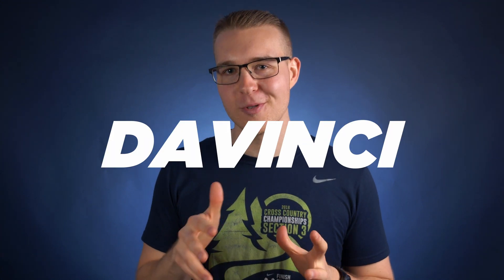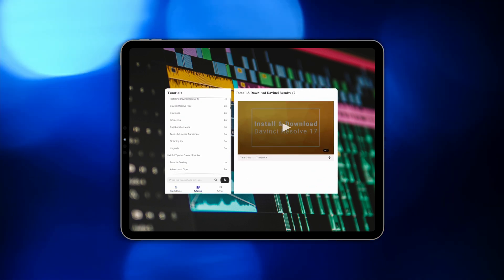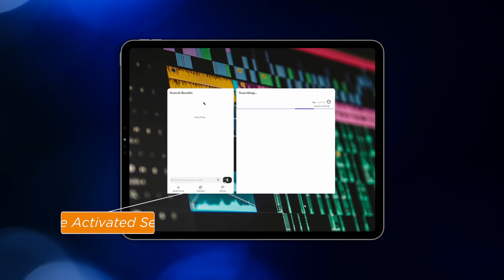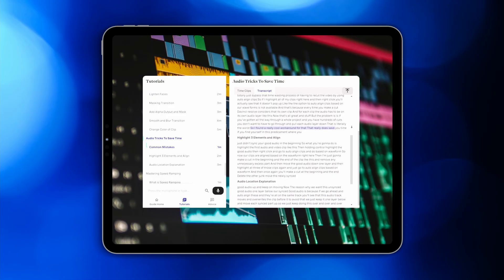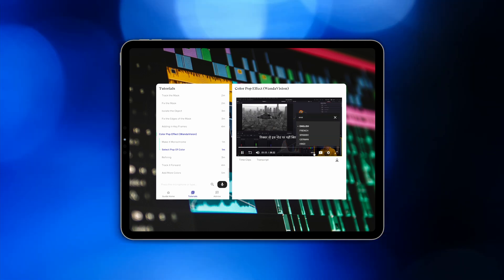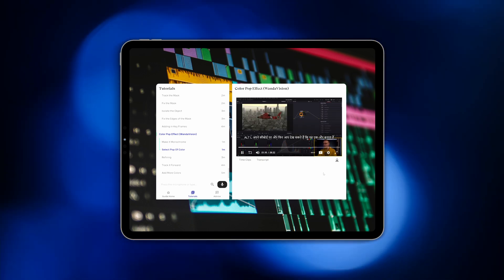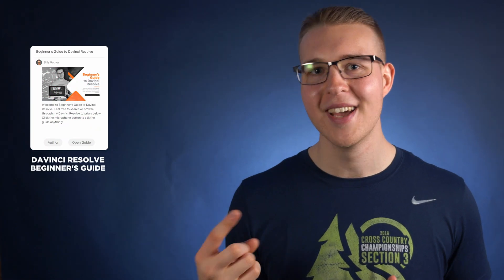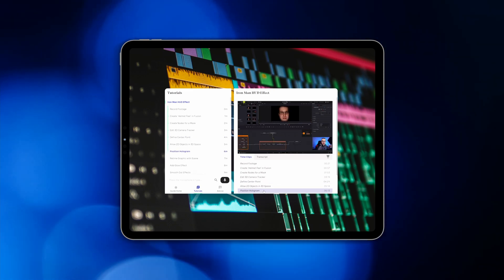Cut Your Learning Curve in Half with THIS Davinci Resolve 17 Guide!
If you want to cut your learning curve in half with Davinci Resolve, then this guide is for you!

Chapters:
0:00 - This Will Change the Way You Learn!
0:35 - AI Learning Can Help YOU Learn!
0:57 - Language & Accessibility Features
1:16 - Is it Similar to OnlyFans???
2:00 - These Guides are Different from ANY Other Guide You've Used

How to use Davinci Resolve 16 or Davinci Resolve 17 for video editing? In this Davinci resolve tutorial by Billy Rybka, (which is a DaVinci resolve 17 tutorial) you'll learn about our Davinci resolve guide for Davinci resolve beginners. This video editing tutorial (which is a davinci resolve beginner tutorial) shows you how to find all my Davinci resolve tutorials, including the Davinci resolve tutorial for beginners. Find resolve tutorial beginner just for you with Davinci resolve free and learn Davinci resolve effects.